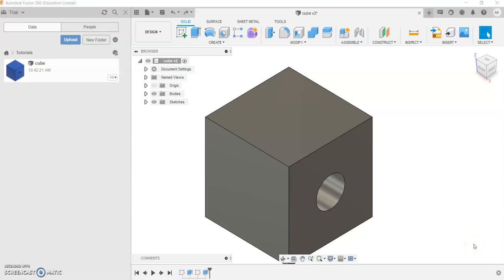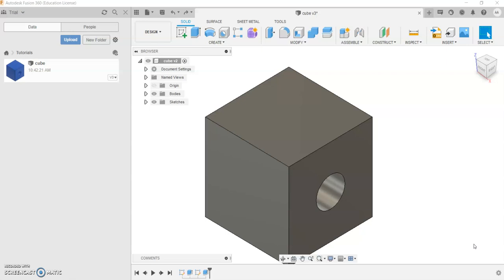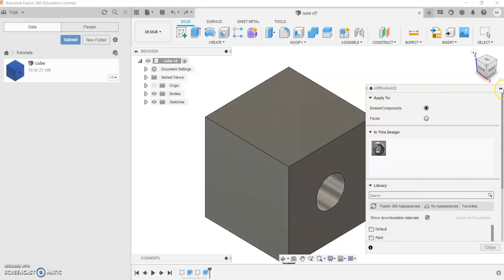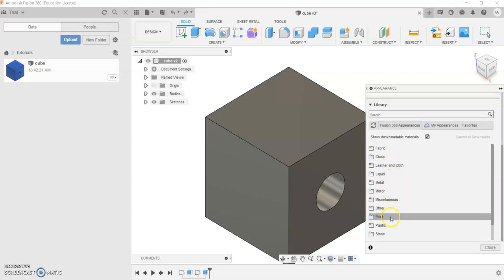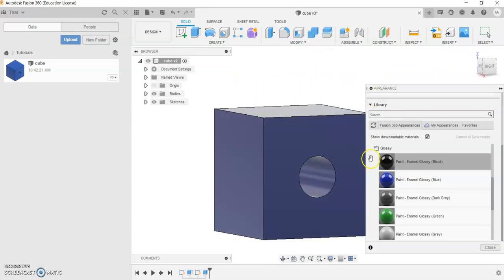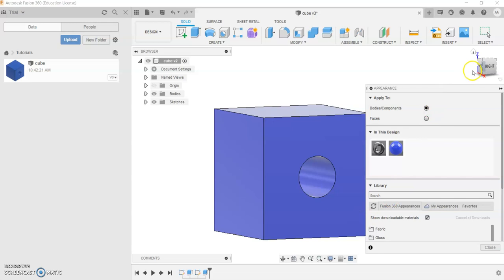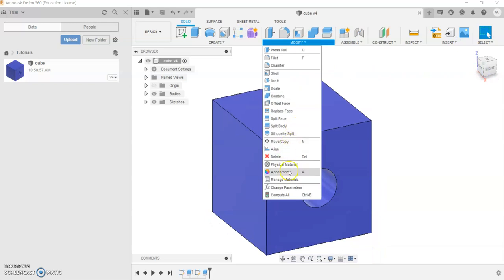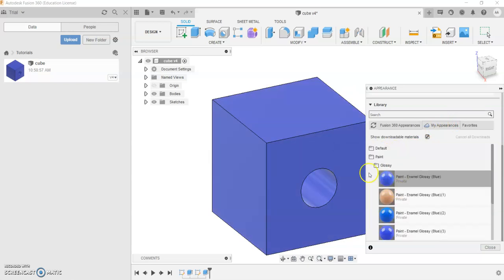Fusion 360 Tutorial - Changing Appearances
About Us: Team 5795, Back to the Drawing Board, is a FIRST Tech Challenge Team at ECG Robotics in Greensboro, NC.